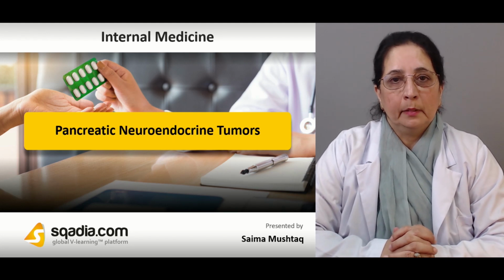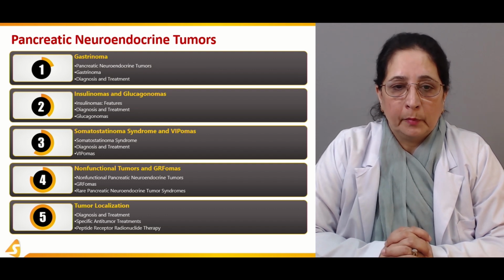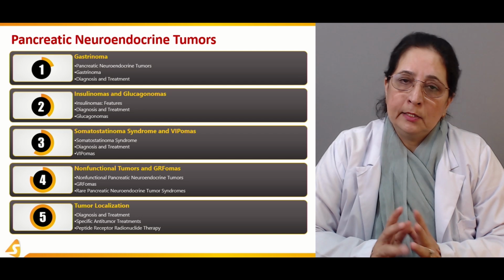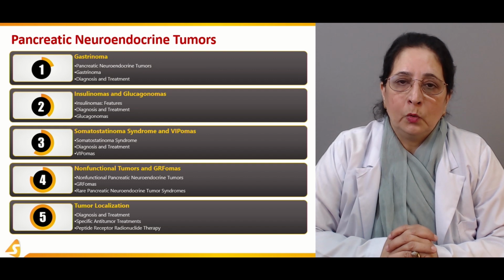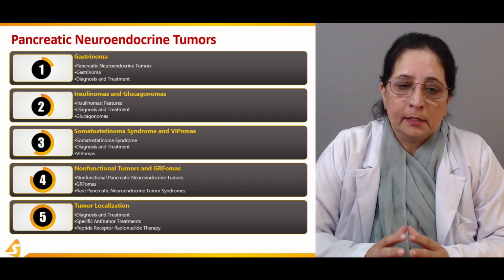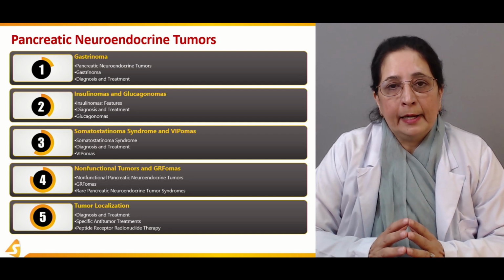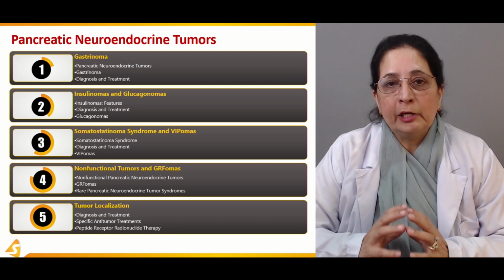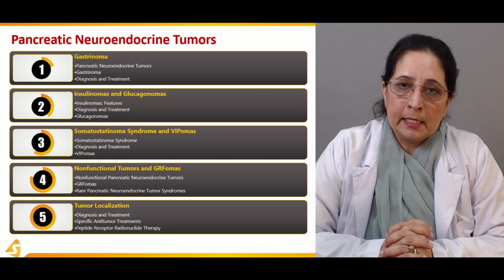Pancreatic Neuroendocrine Tumors | Introduction